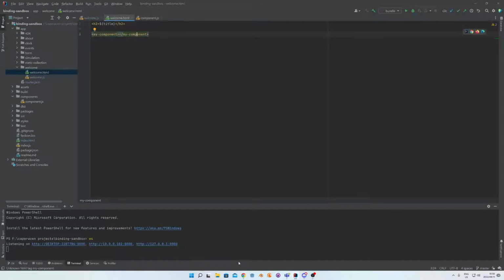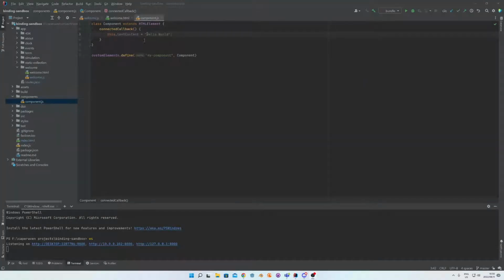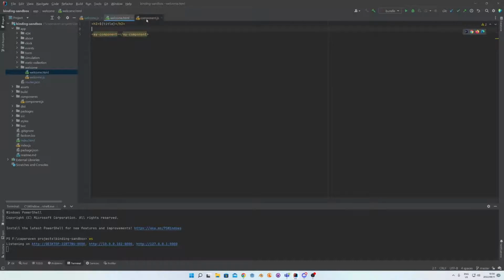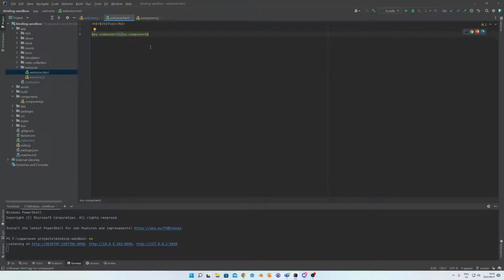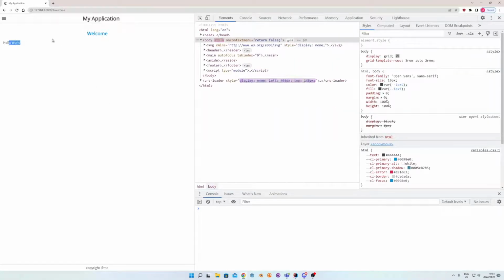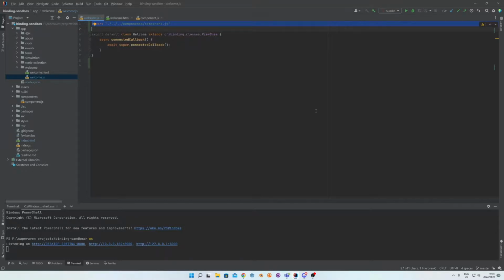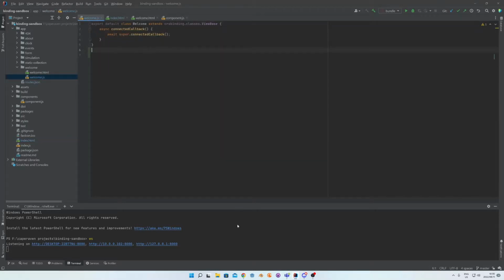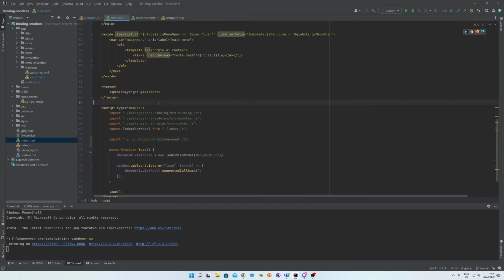using a component